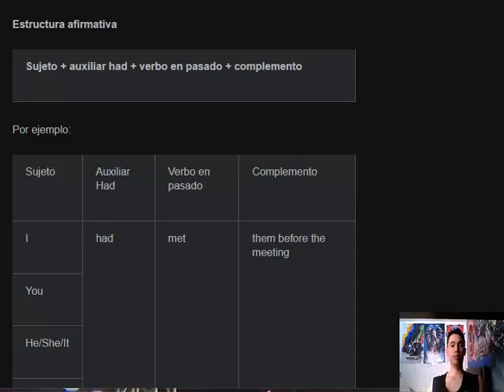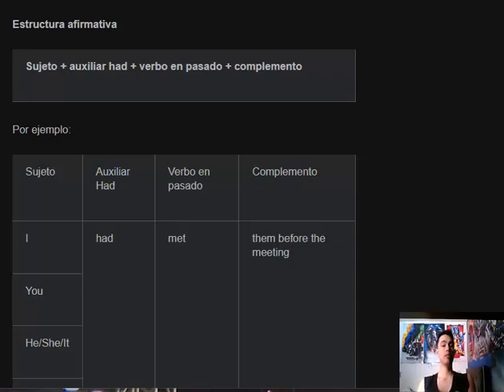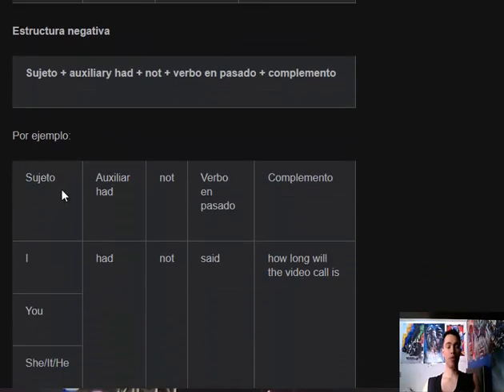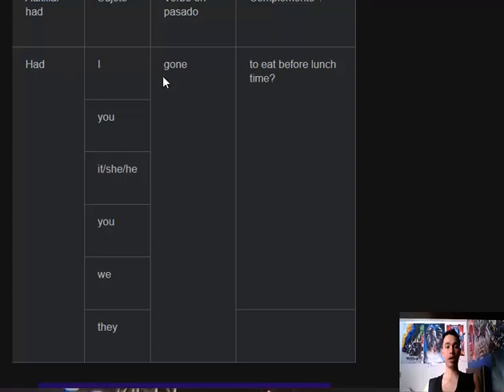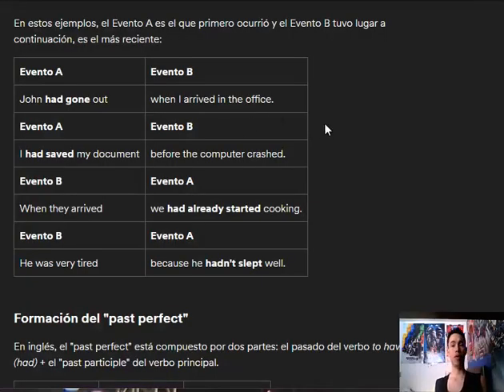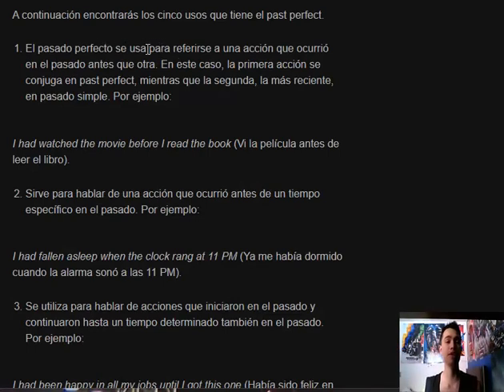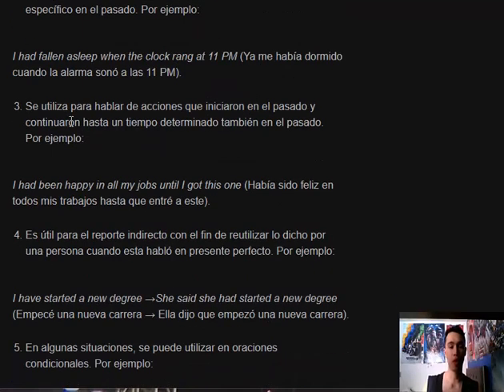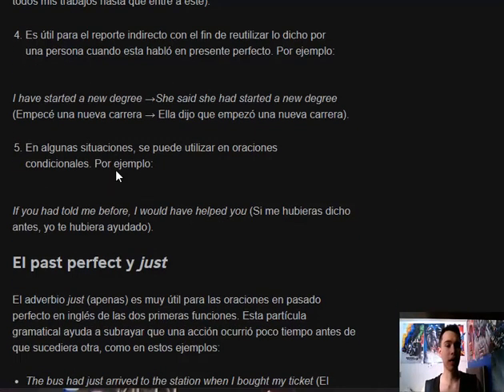Activity 3 Past Perfect Tenses Video